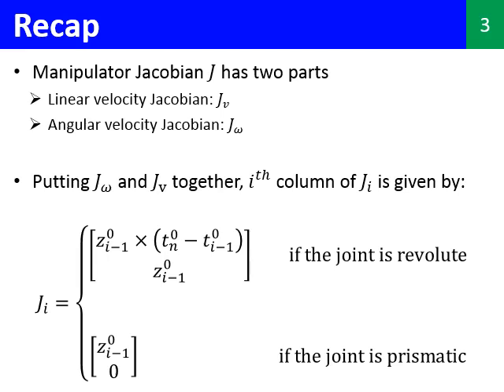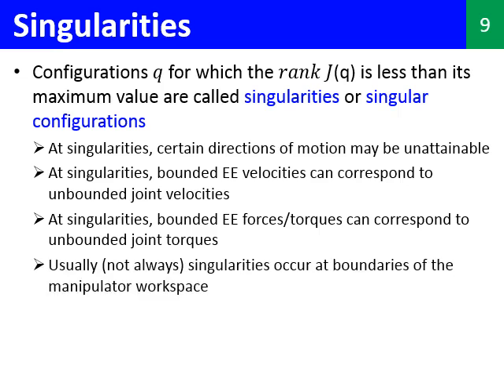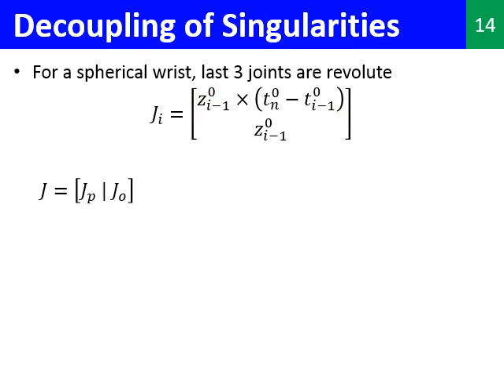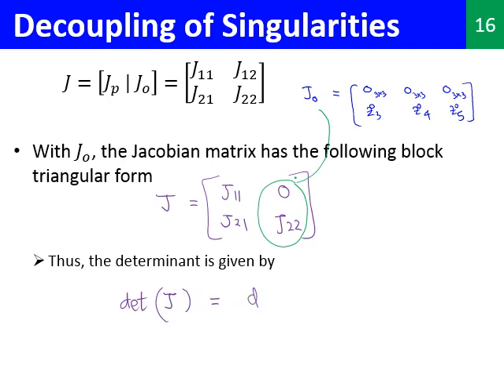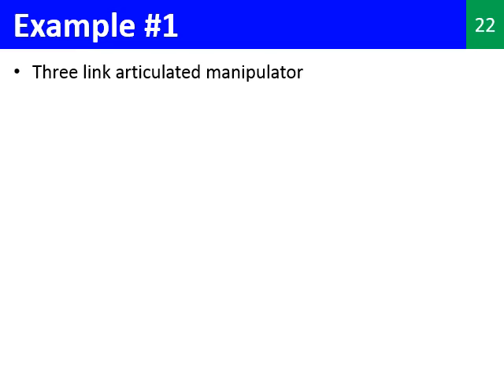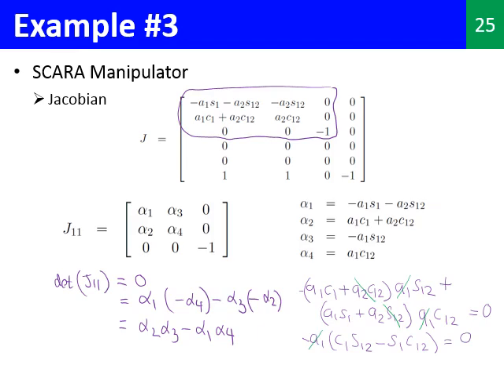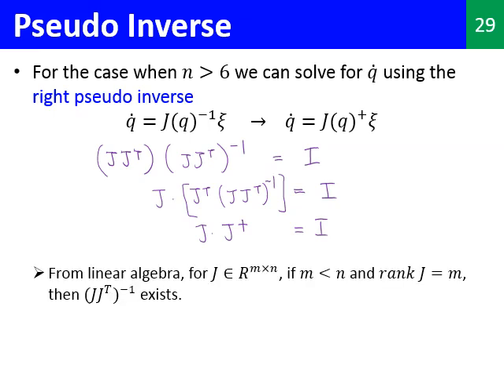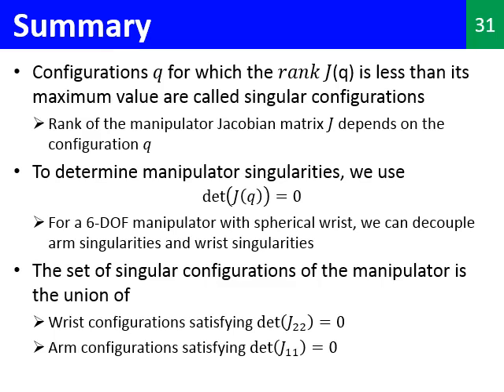11 Manipulator Singularities